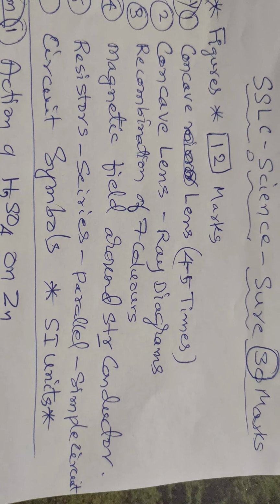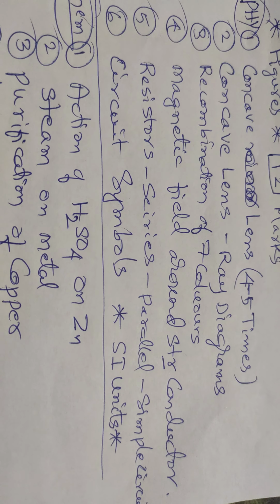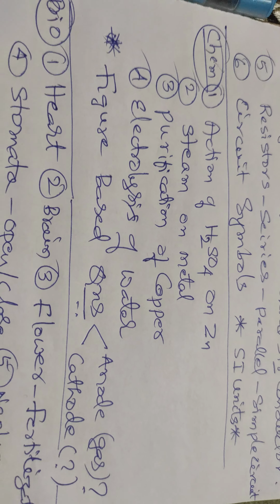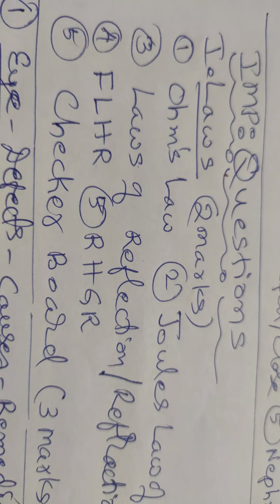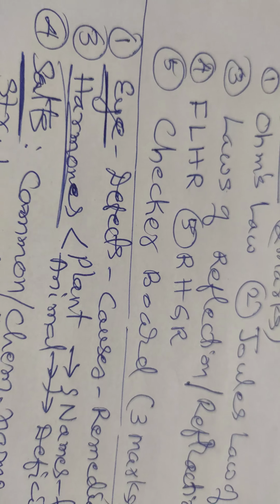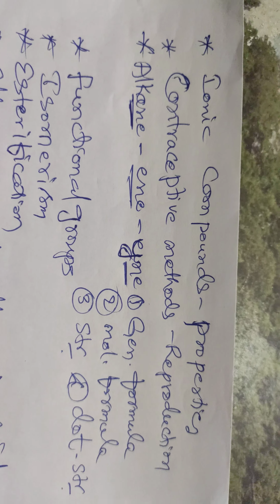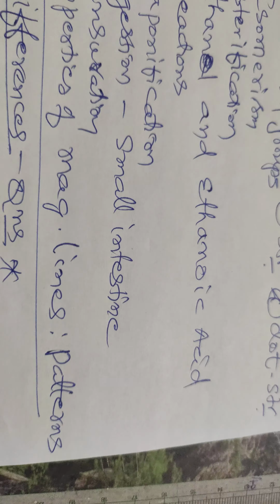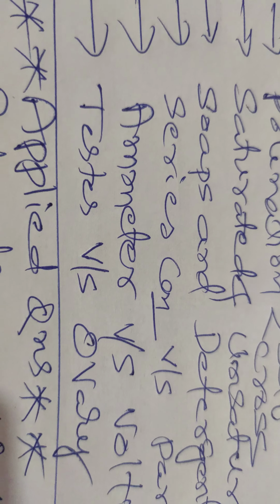SSLC Science PASSING PACKAGE @viswadarshana1992